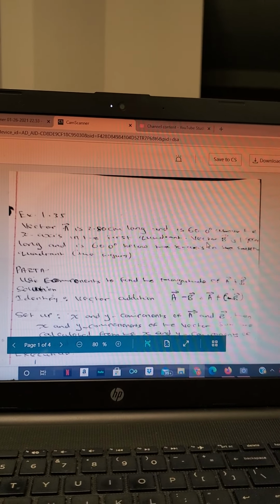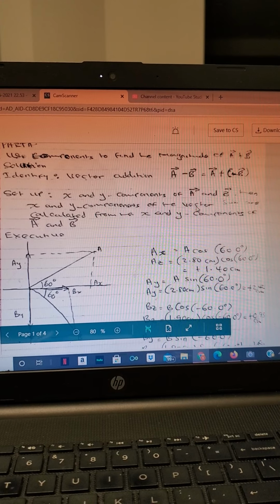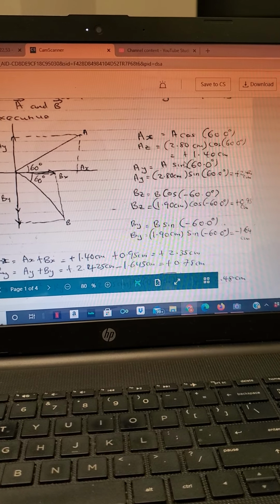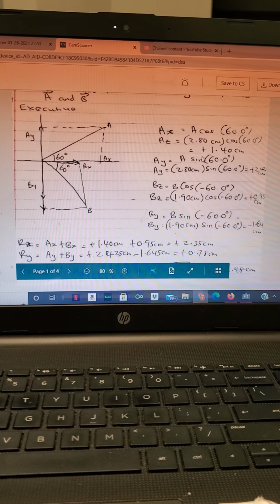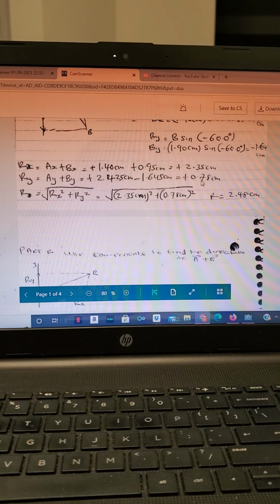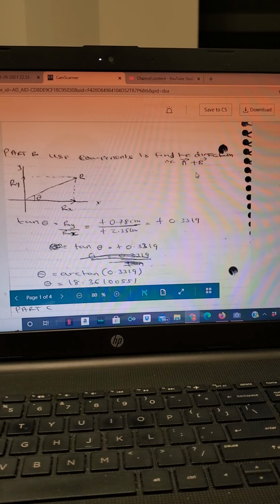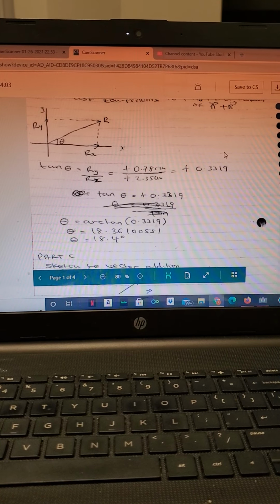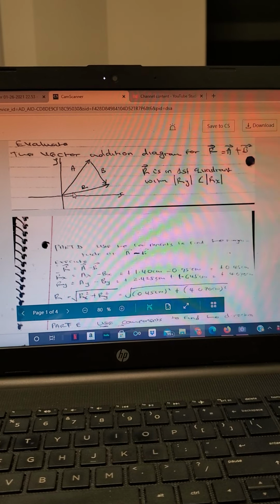January 26, 2021